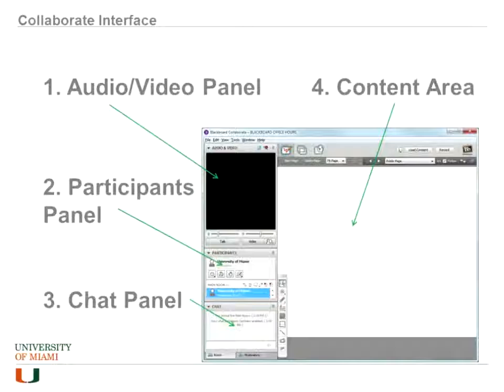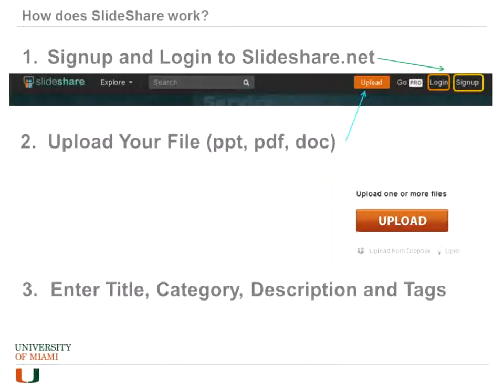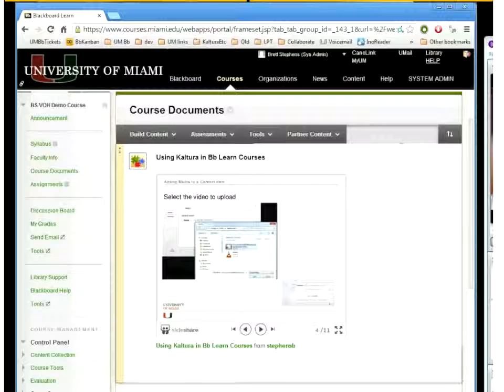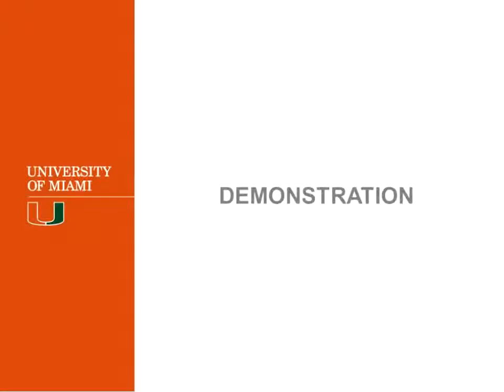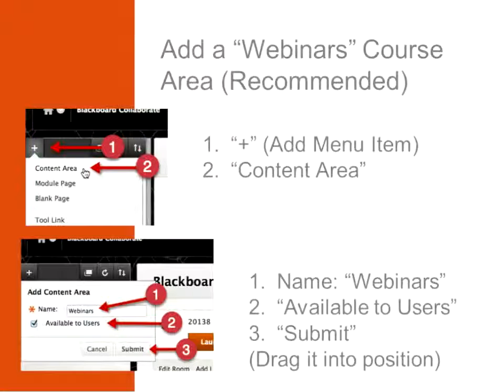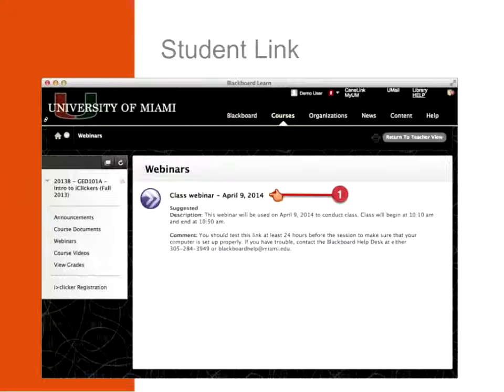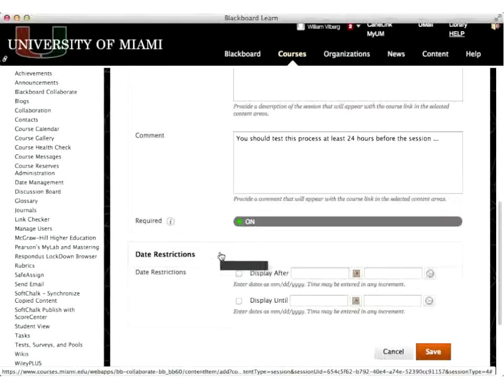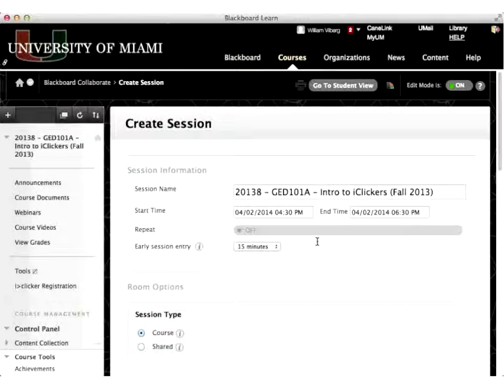SlideShare: Embedding PowerPoint Presentations and more in Blackboard Learn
This video was recorded during the VIrtual Office Hours on 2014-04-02